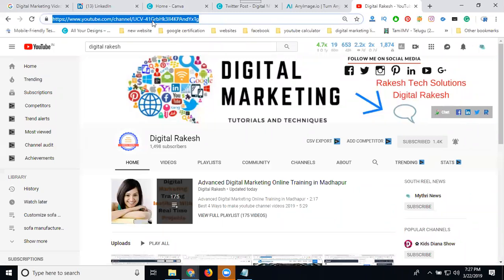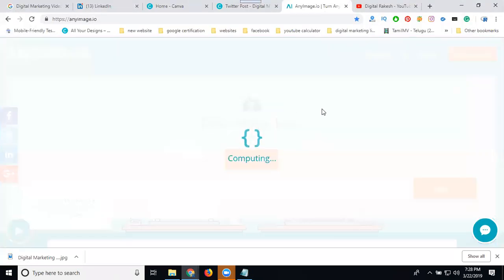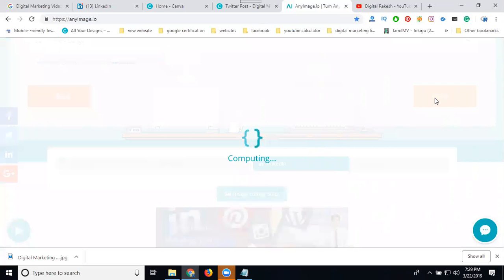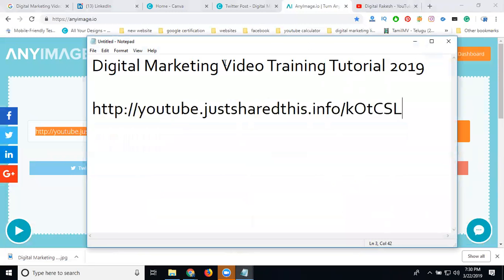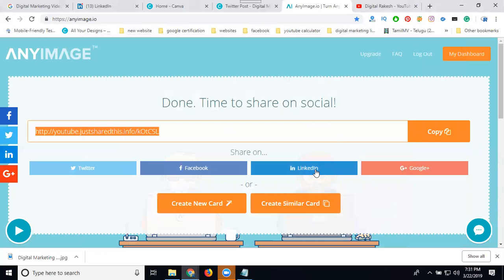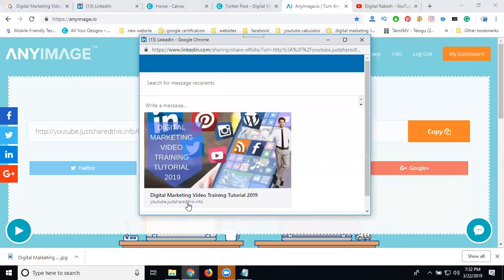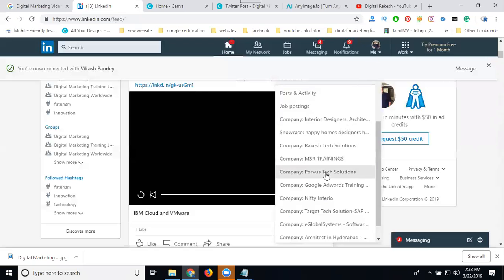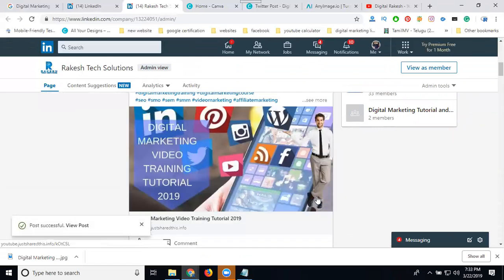How to advertise your youtube channel videos on linkedin 2019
DigitalMarketing - learn this video How to advertise your youtube channel videos on linkedin 2019 tutorials by digitalRakesh